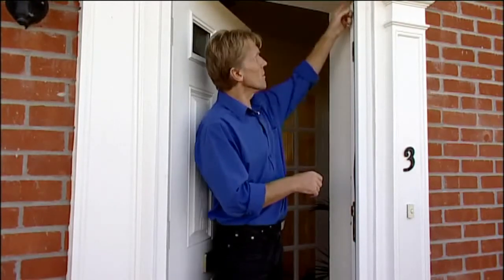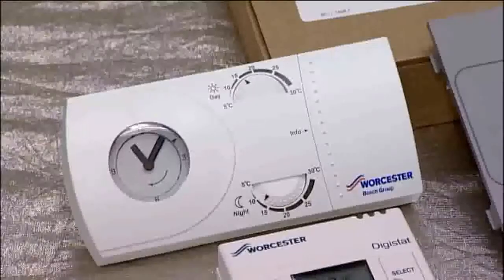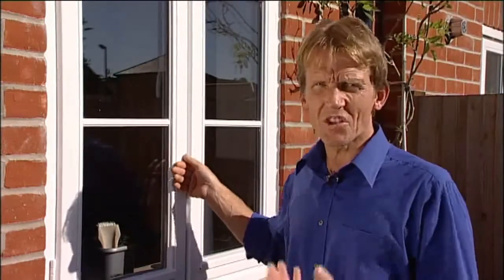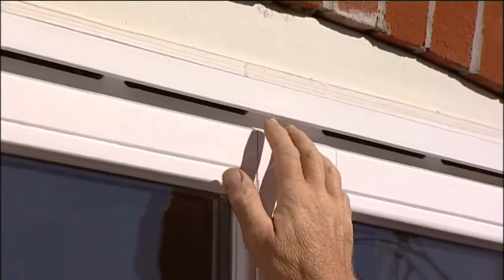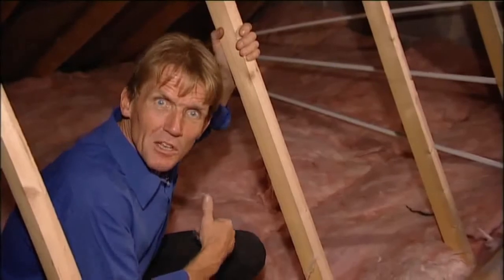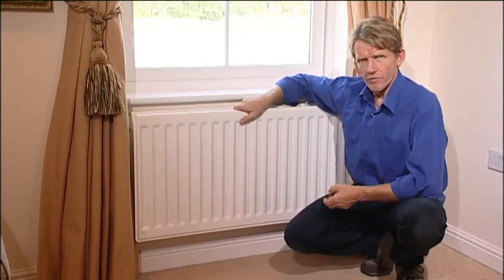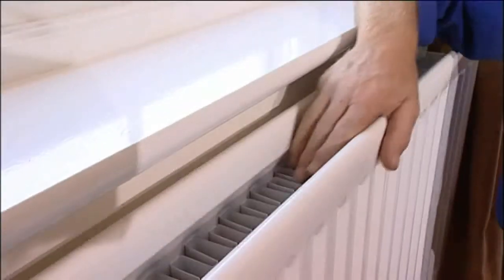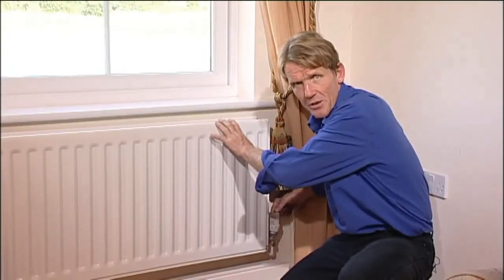Home Heating and Energy Saving Tips From Worcester Bosch Group.avi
As an accreditted partner of worcester, vaillant and vokera, if they see the quality in us why shouldn't you. Plumbing and heating installation maintenance and repairs in bristol and surounding areas.